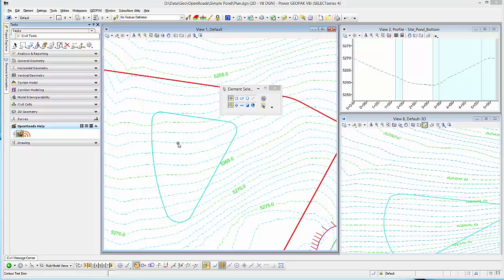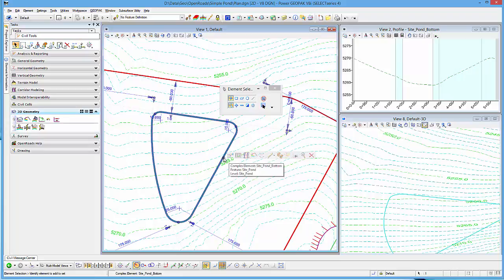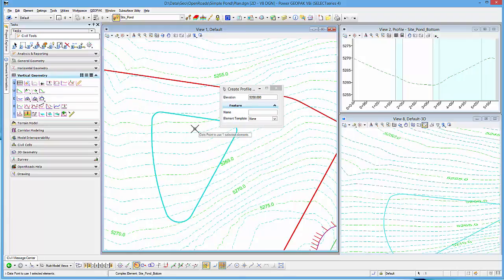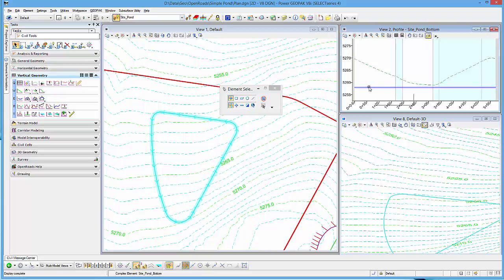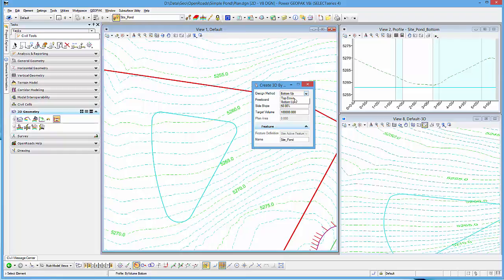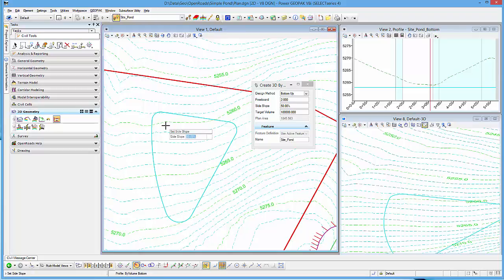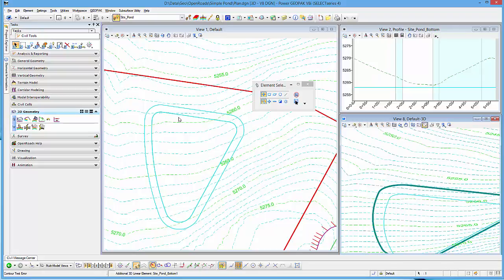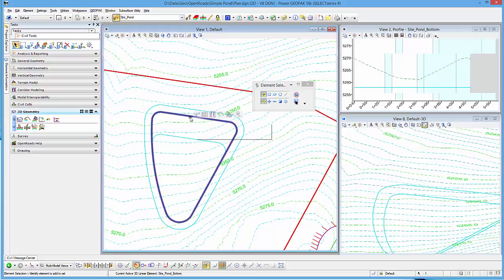Pond Volume (Create 3D By Volume)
Use the Create 3D by Volume tool